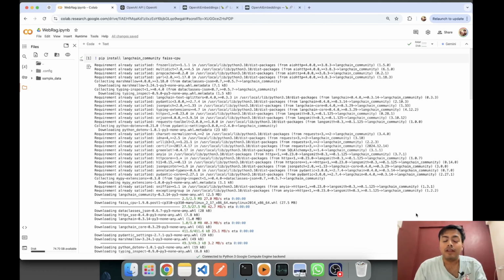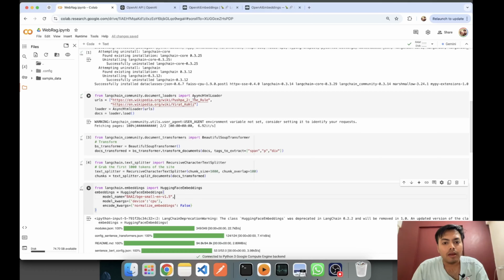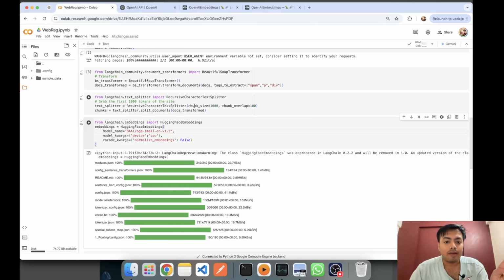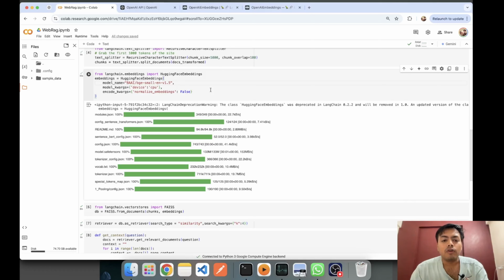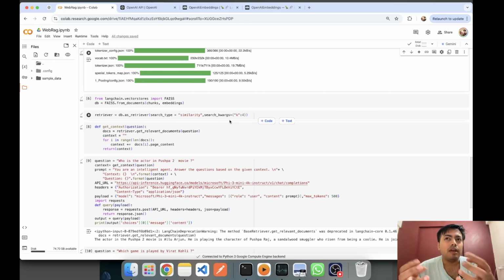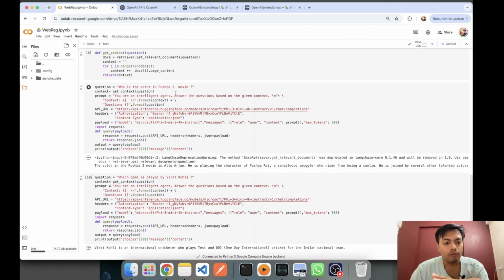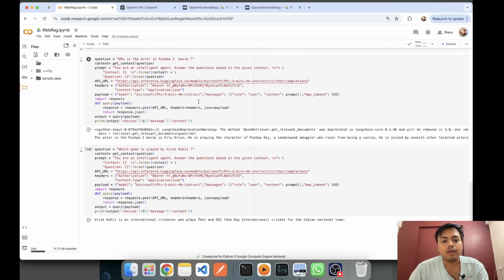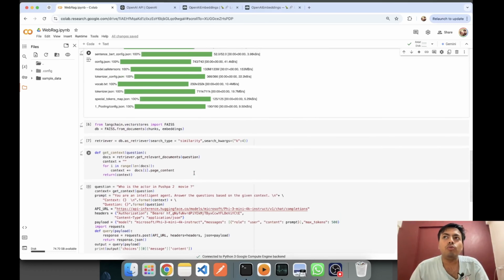WEB-RAG : Query data on web.